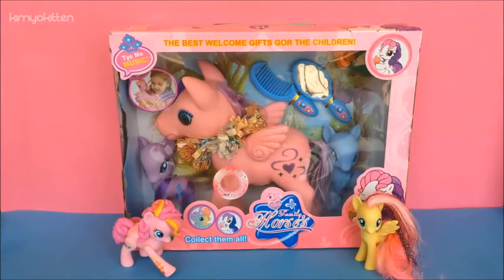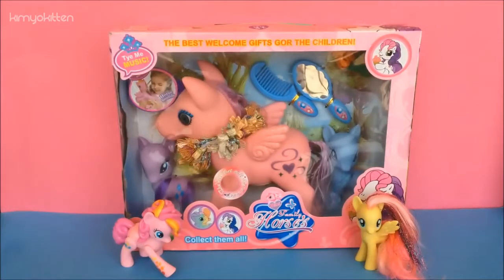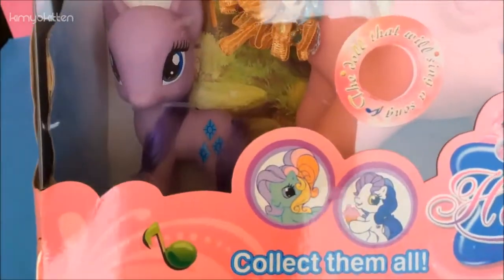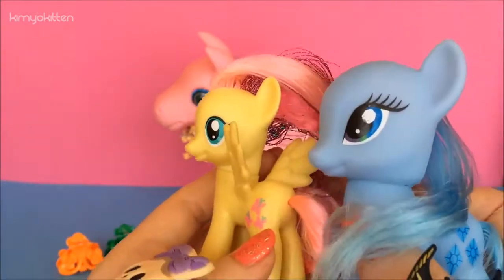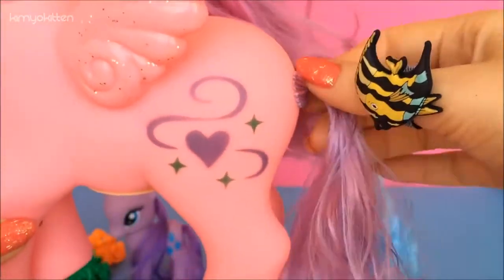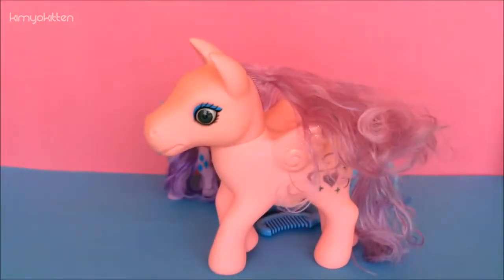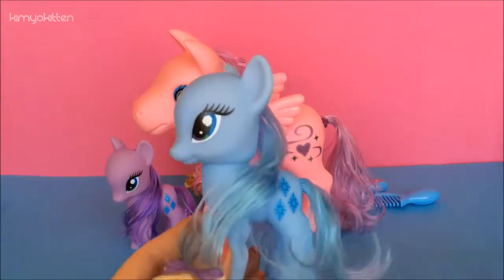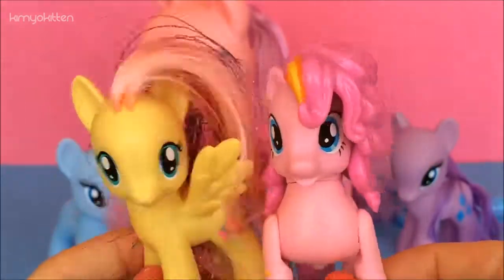Funny My Little Pony Knock Off Toys | KIMYOKITTEN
I love MLP! If you buy MLP online especially e-bay you should definitely see this review! When I saw these at my store I did a double take! I couldn't believe they were selling these fakes MLP! I bought them to examine them and compare them to the real MLP! My helpers today we Pinkie Pie and Fluttershy! At the end of the video was a bit of violence towards the fakes but they escaped... barely! Who knew Pinkie Pie and Fluttershy were tough little ponies:)

Your comments, likes, and shares  encourages us to work harder. If you enjoyed this video please help us spread the word:-) Thank you!